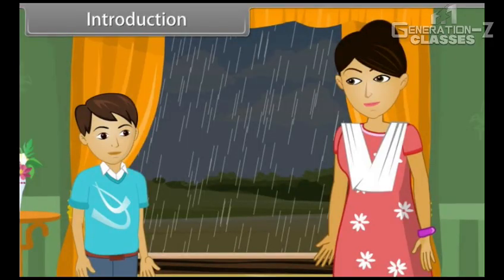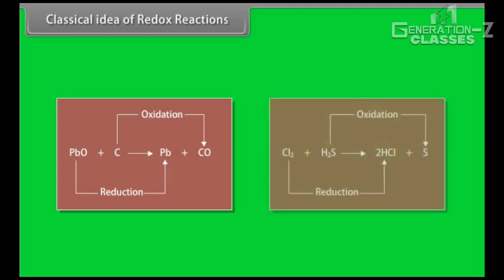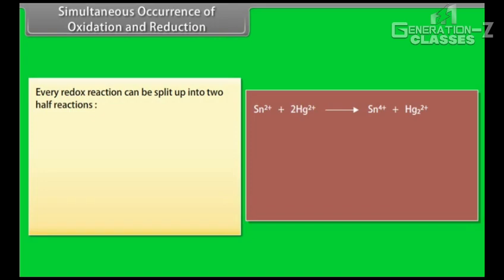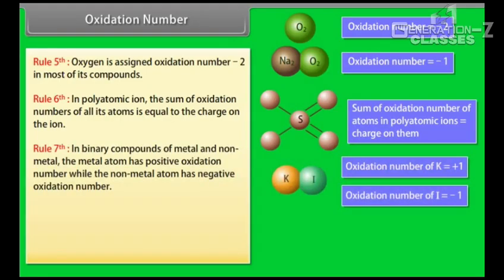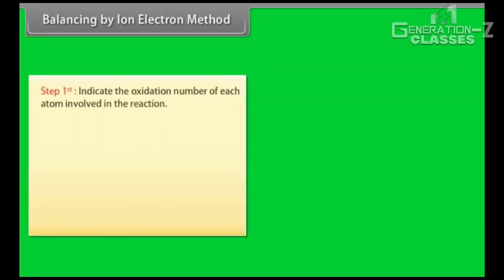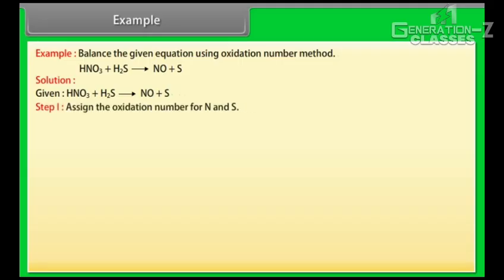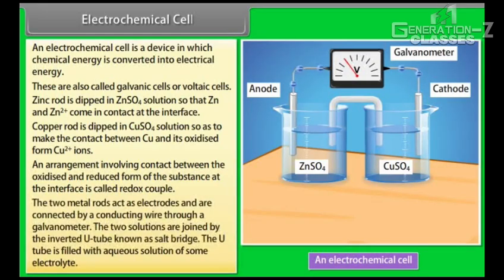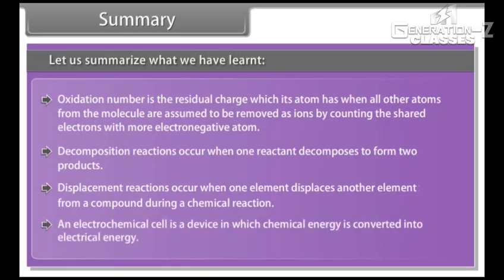Redox Reaction | Class 11th Chemistry Animated Video | Generation-Z Classes